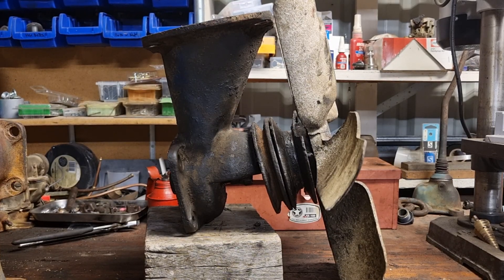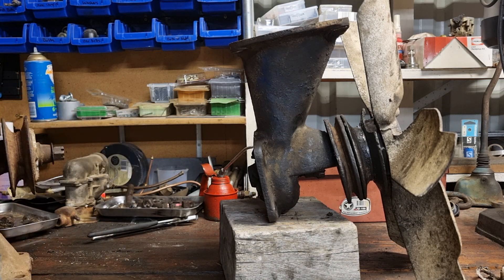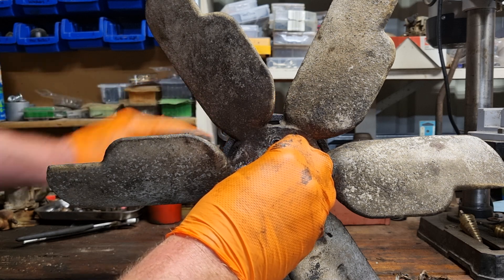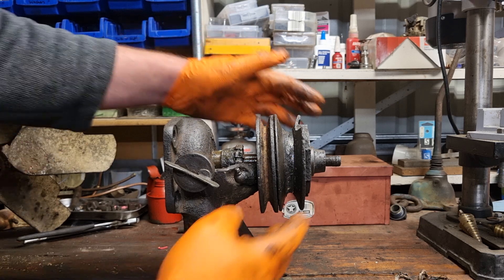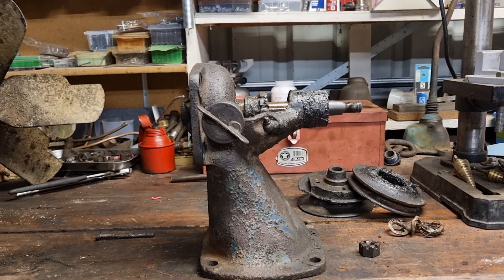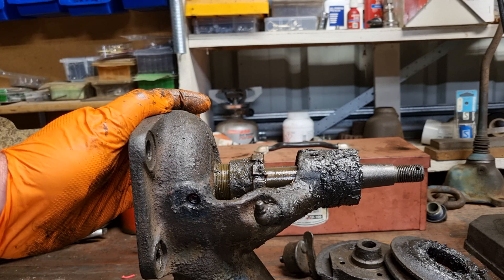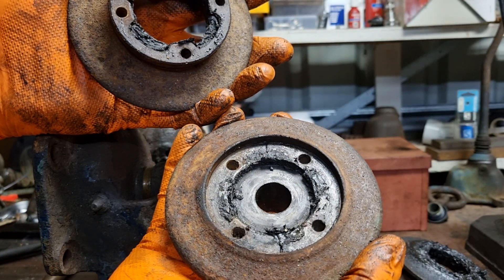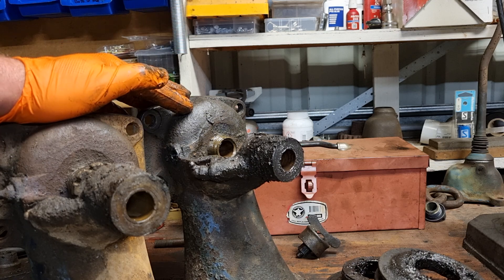Fordson E27N Fan and Water Pump Adjustment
How to break down the Fordson E27N Fan and water pump and how to adjust the Fan belt pulley and stop coolant leaks from the water pump shaft.